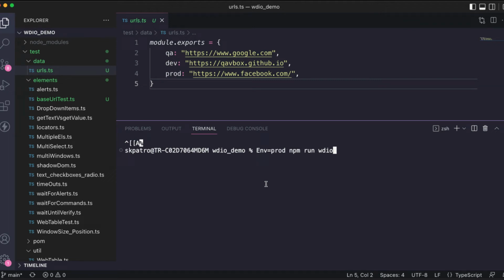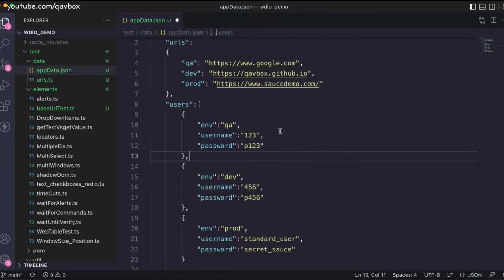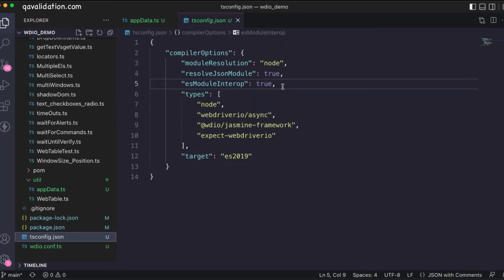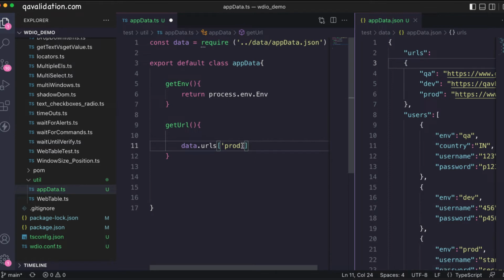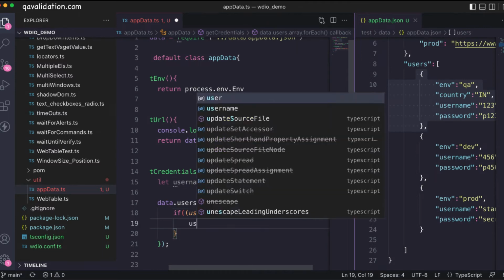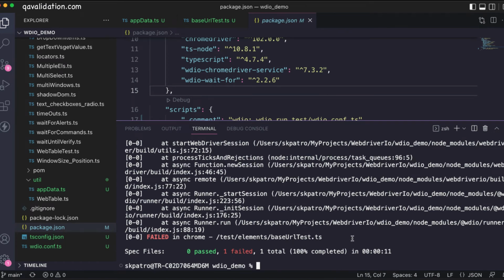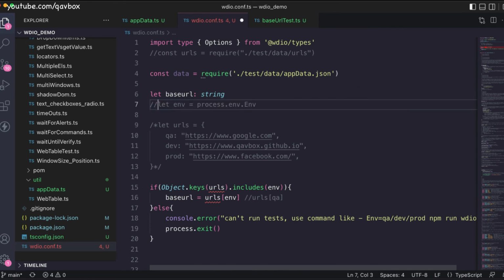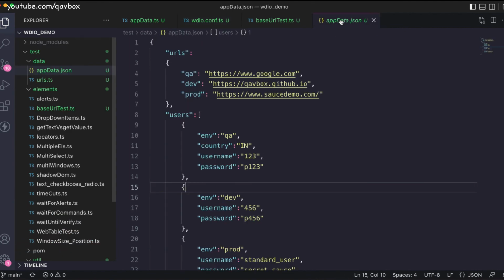Read JSON file to fetch URL and credentials based on environment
This video will explain on how to Read JSON file to fetch URL and credentials based on environment